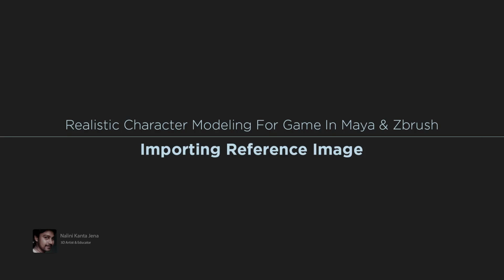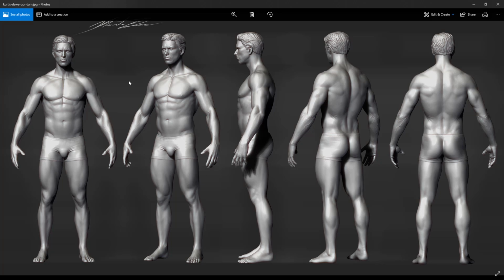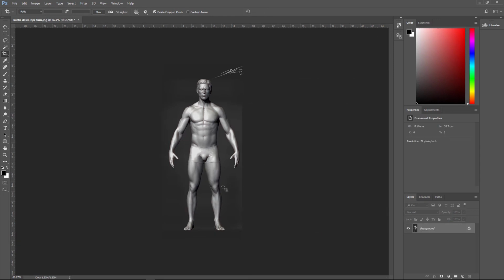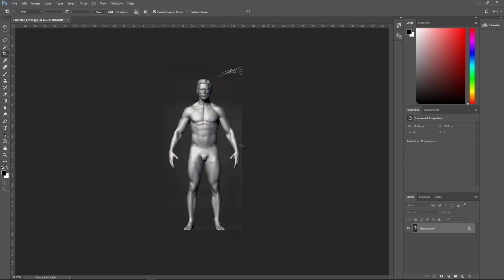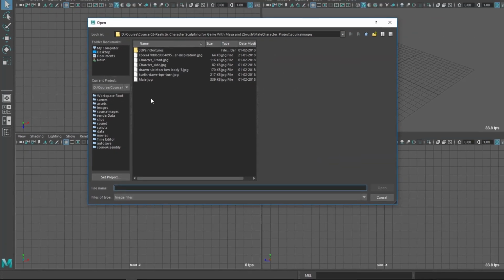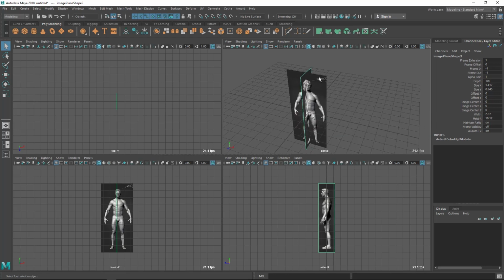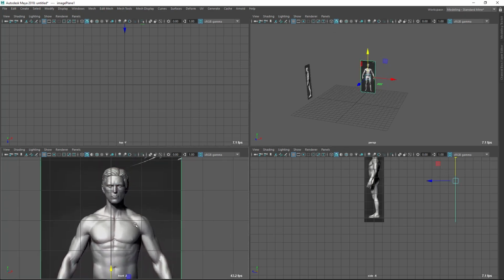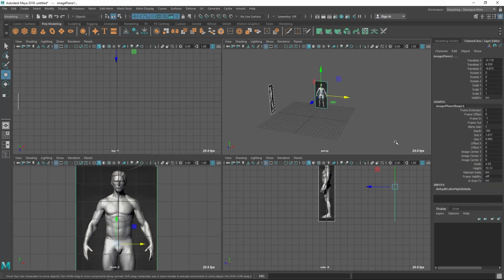How to import reference images in maya || beginner to Pro character modeling (10)